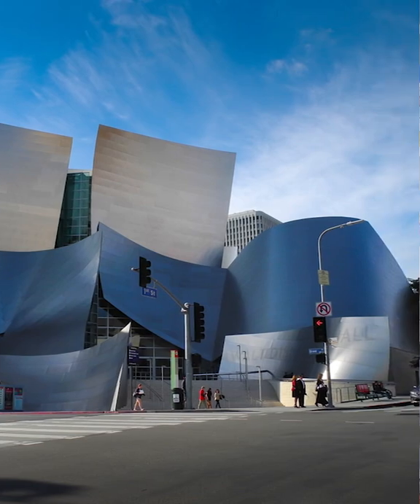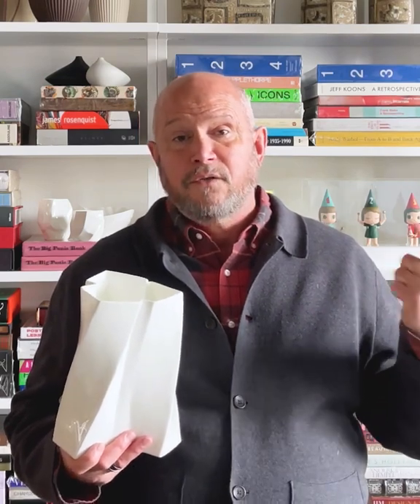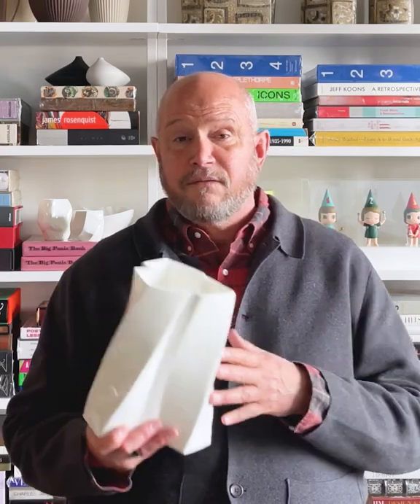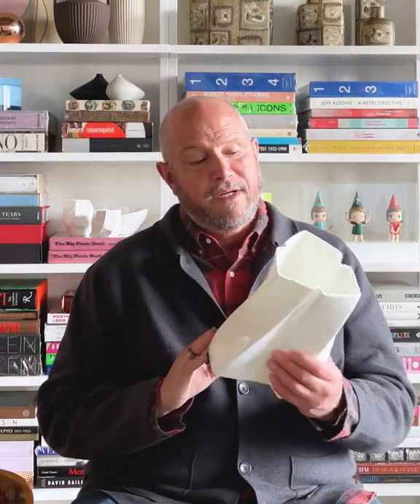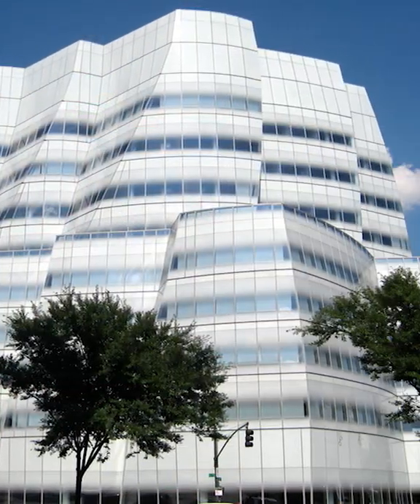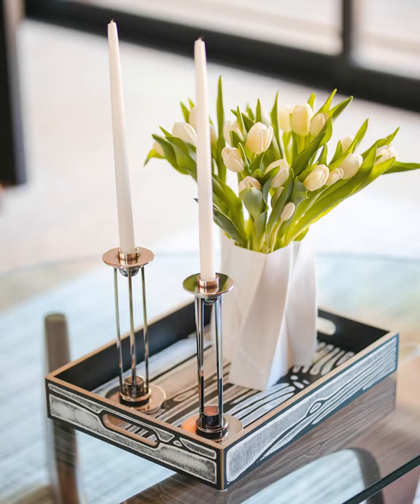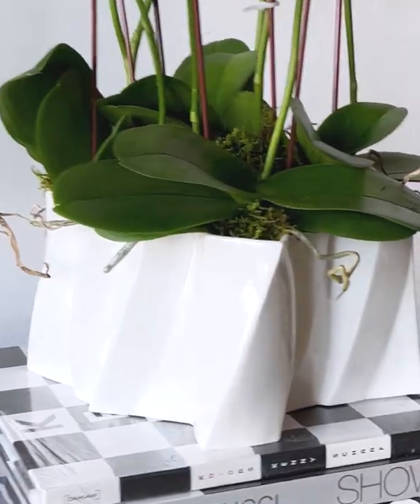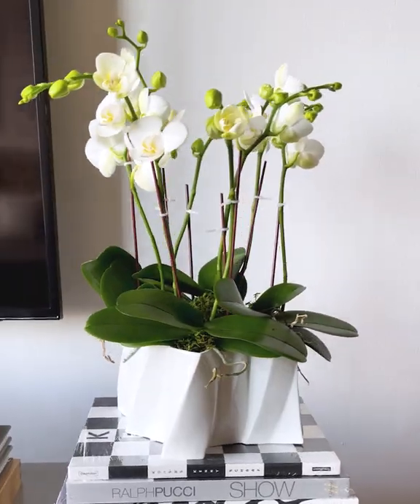Collector For Hire: Frank Gehry Torque Vase for Tiffany & Co.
Russell talks about the architect Frank Gehry's work for Tiffany & Co.

Interior Photos:
Architecture/Interior Design: M Gooden Design
Photo: Parrish Ruiz de Velasco
Styling: Russell Brightwell